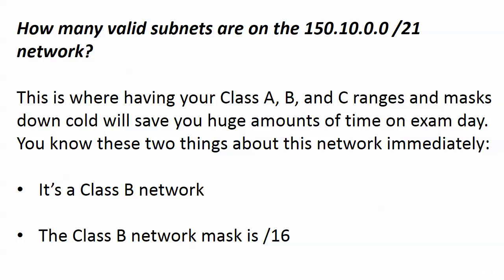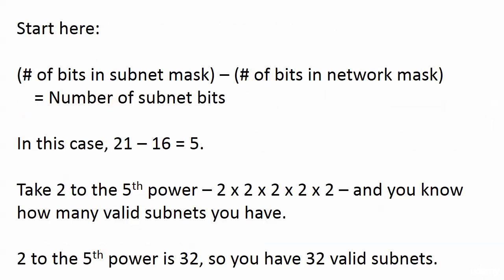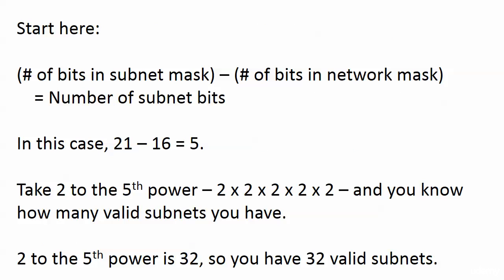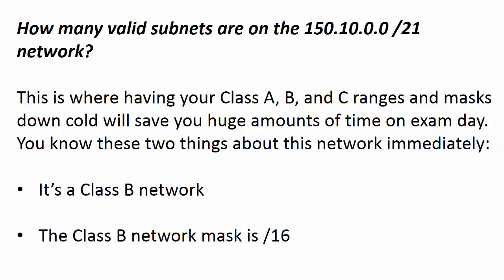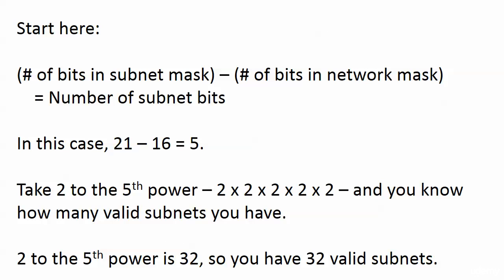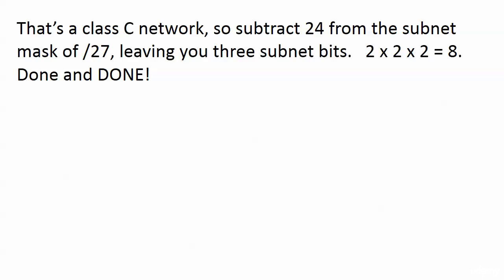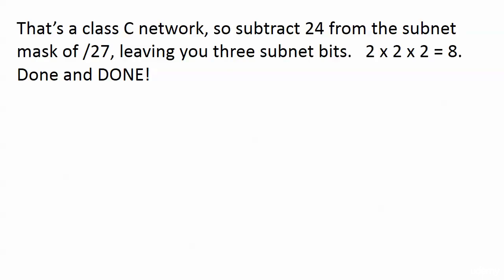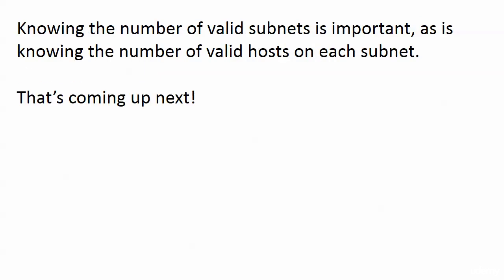075 Subnet 6 Number Of Valid Subnets Bulldog Approach